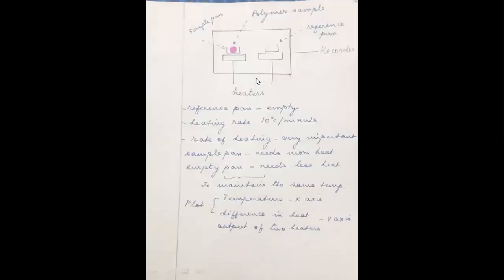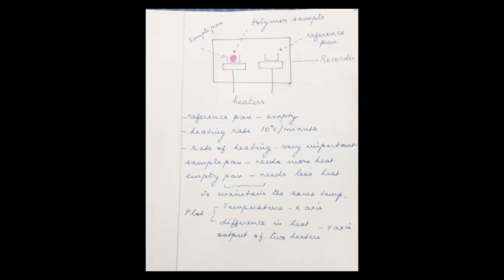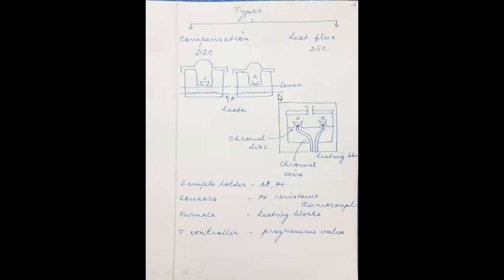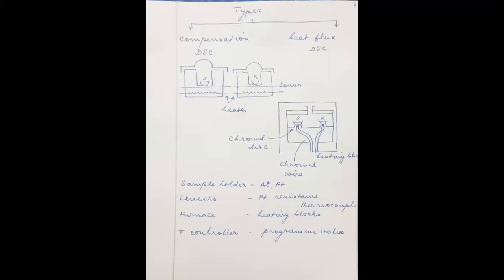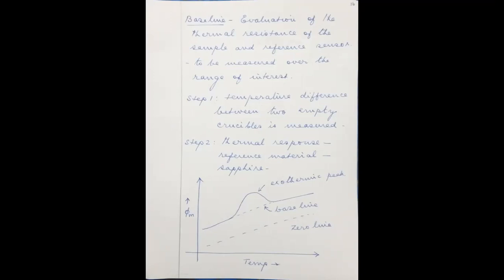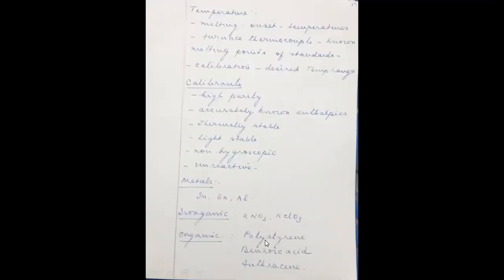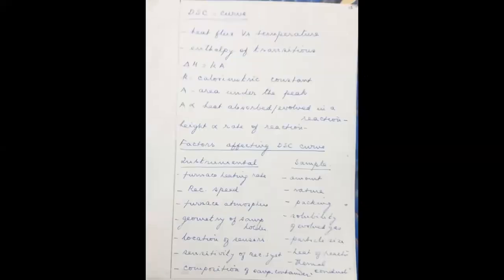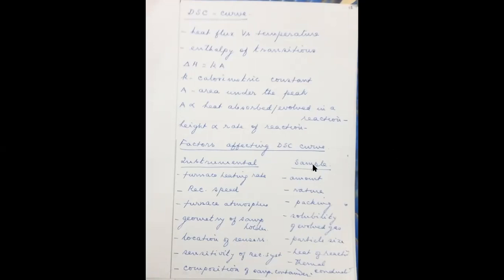Differential scanning calorimetry